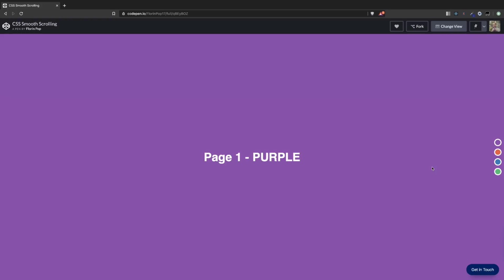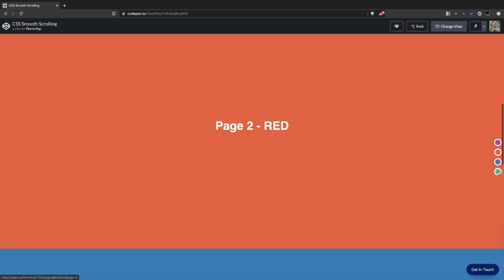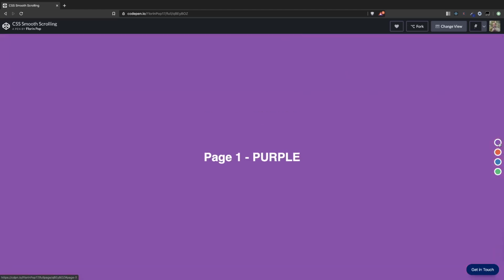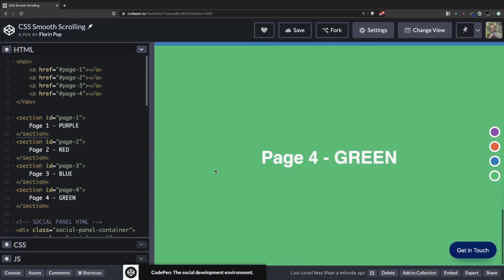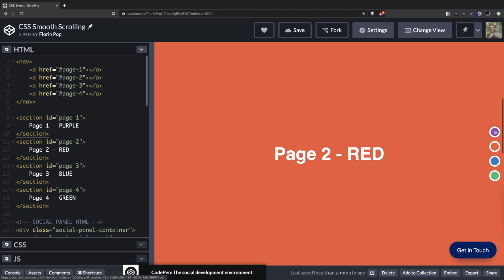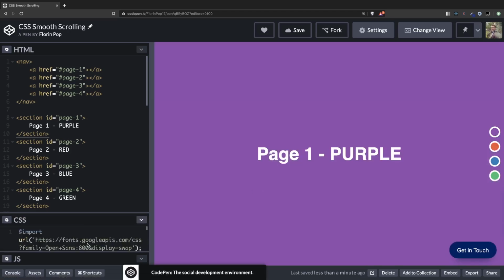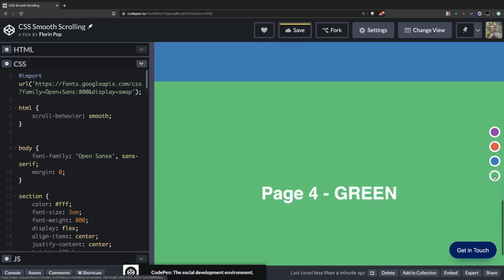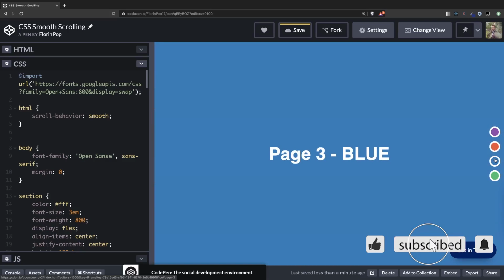CSS Smooth Scroll - Only one line - Day 14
In this tutorial we're going to learn how to use only one line of CSS in order to create a nice smooth scrolling effect.